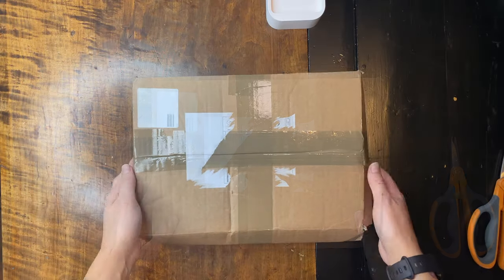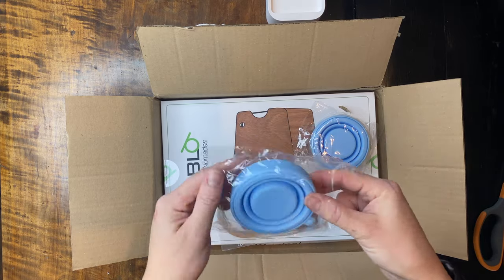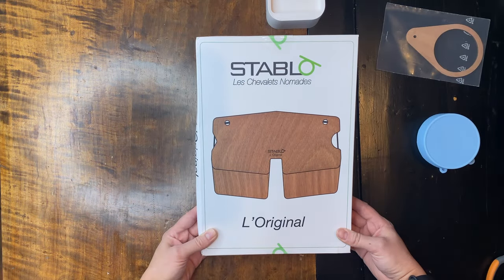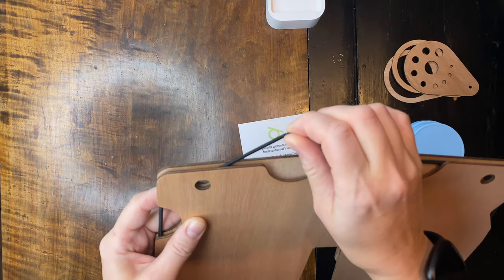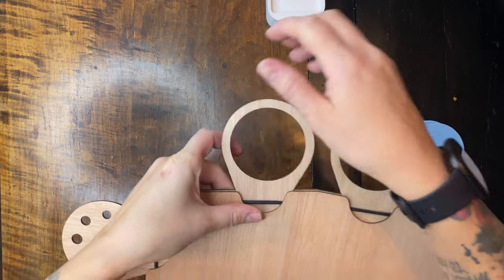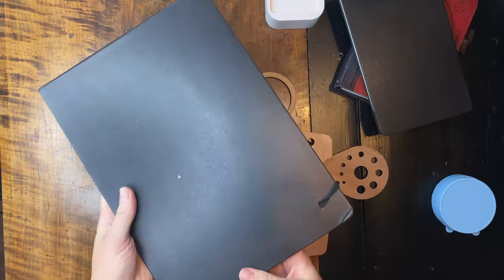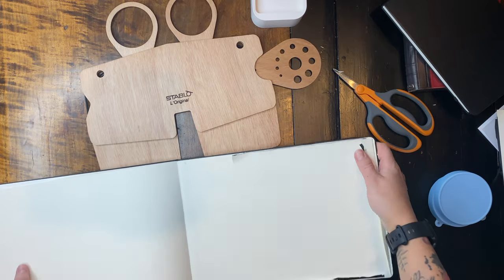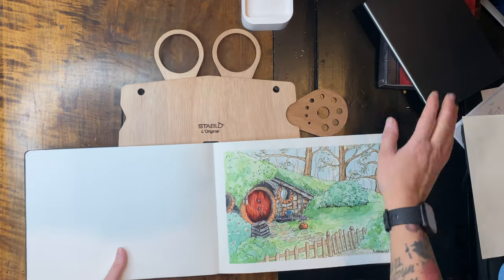EDC watercolour art kit, with the travel easel from Stablo.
An unboxing and first impressions video of my new travel easel from Stablo. I show you how I plan to set it up.